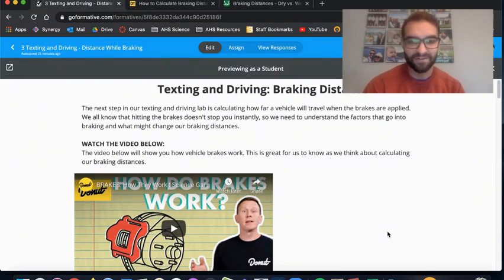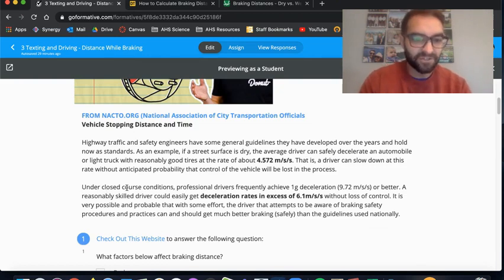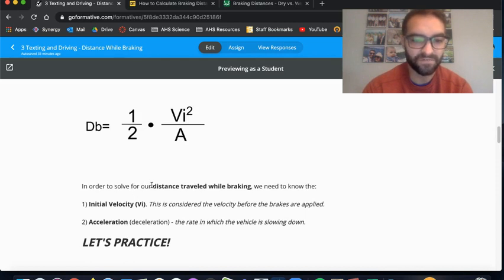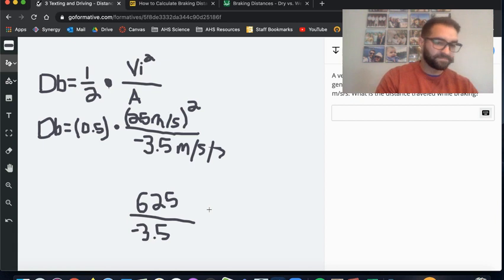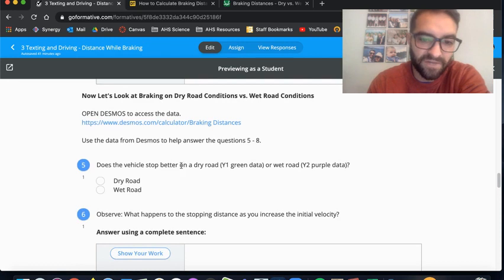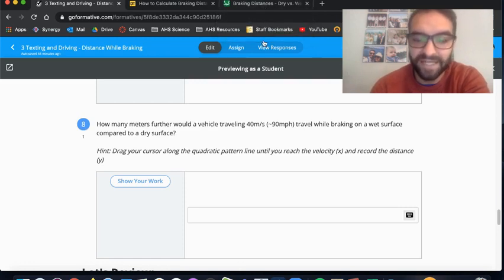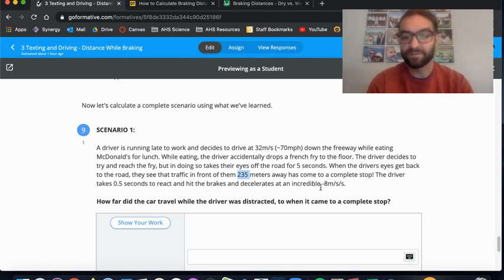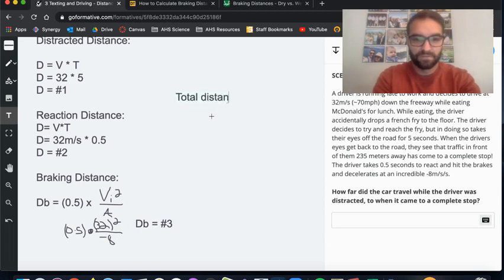Texting and Driving: Braking Distance